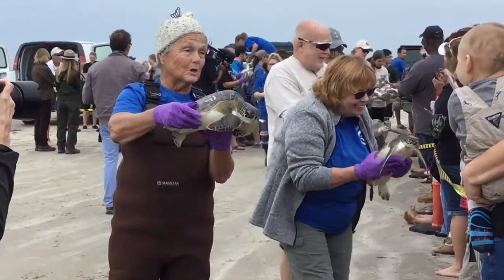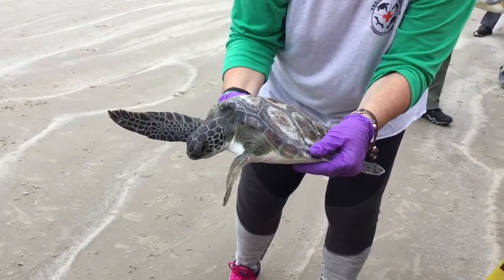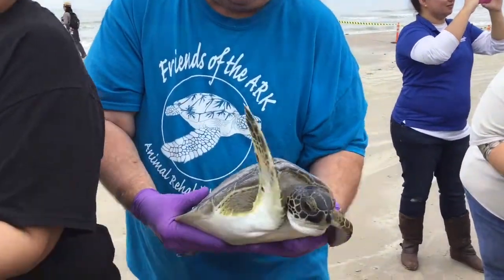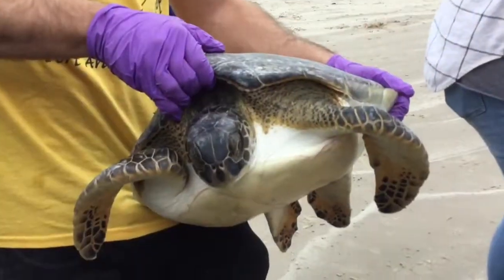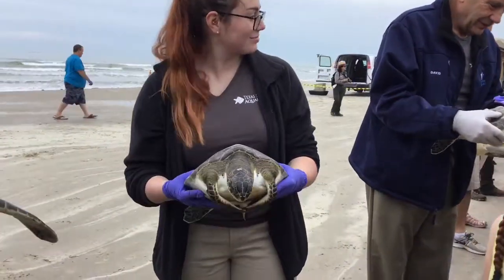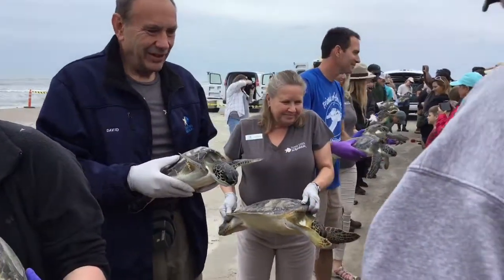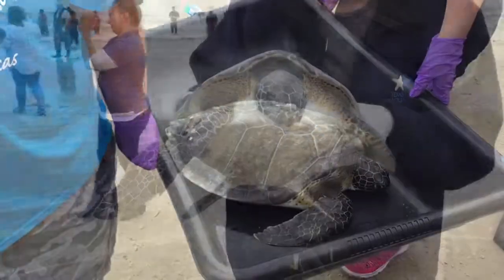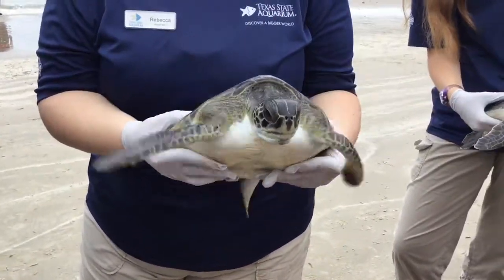Green Sea Turtles Release, North Padre Island, Texas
North Padre Island, Texas Malaquite Visitor Center sea turtles rescued due to cold stun extreme cold temperatures.  It actually snowed and that hadn’t happened in fourteen years.  So many volunteers found and brought the cold stunned turtles that couldn’t protect themselves to Ark Rehabilitation where the turtles were cleaned of barnacles rehabilitated and returned to the Gulf of Mexico.  We were camping in North Padre Island at the perfect time.  I went to the Malachite Visitor Center and a sign was posted that a Huge Turtle Release was going to take place.  The cold temperatures stun the turtles making them defenseless from predators.  I was so excited to see this release.  So many loving volunteers had rescued these turtles and moved them to where they could get help.  This video shows all the volunteers that are holding the turtles and showing them to the crowd, as they are released into the water.  ?sub_confirmation=1